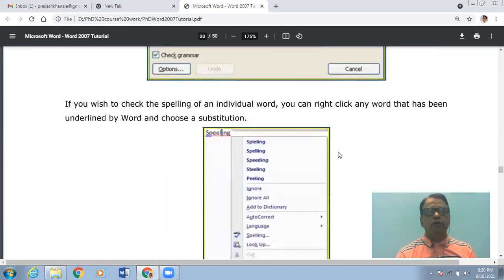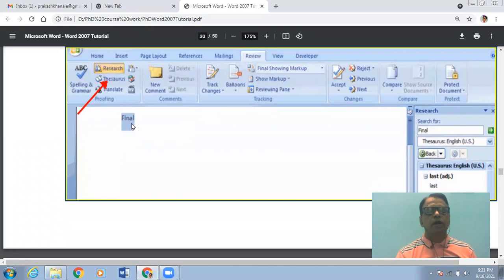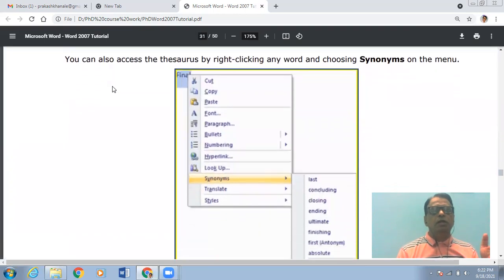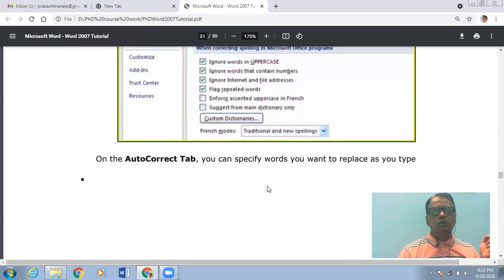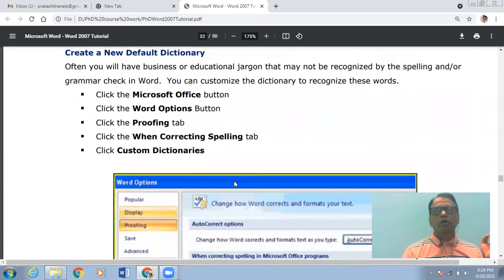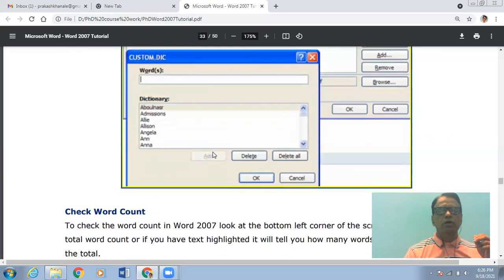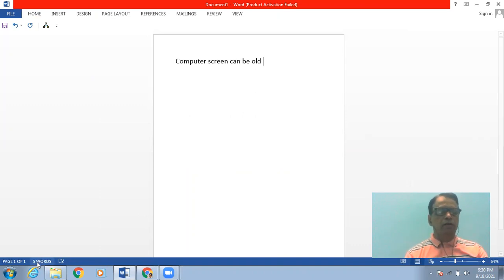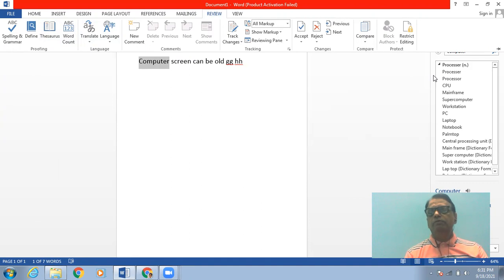Proofing a Word Document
Steps for checking spelling, grammar in a document